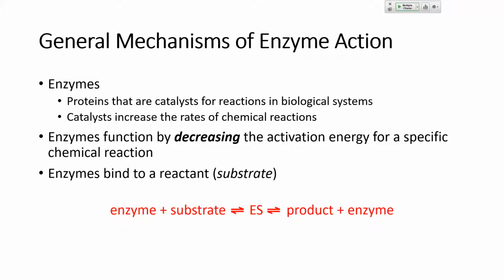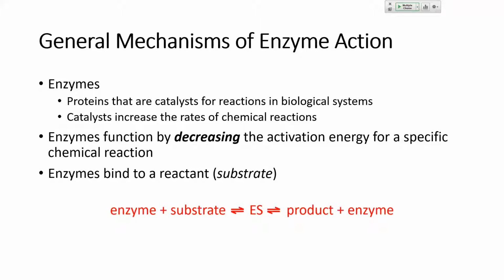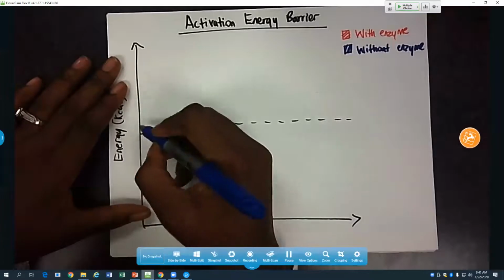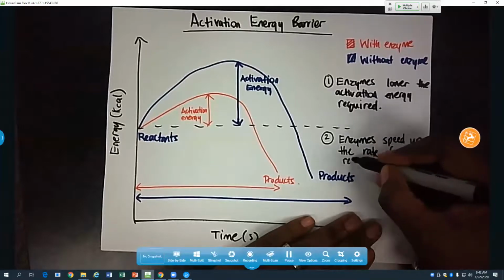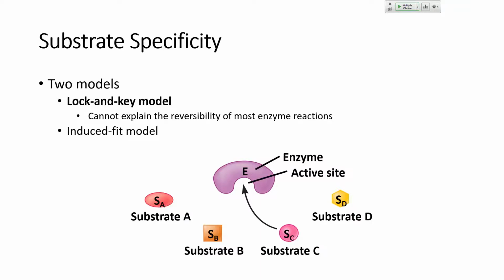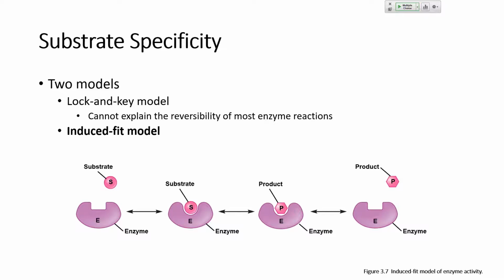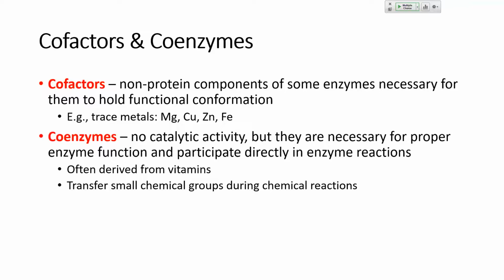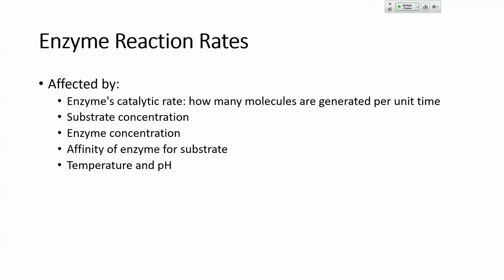BIO2510 1 22 20 Part 2